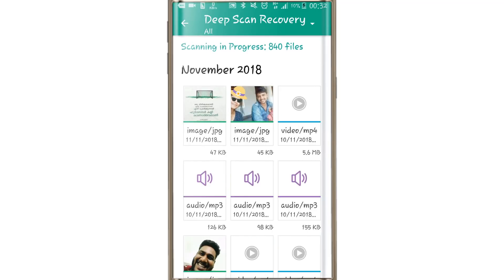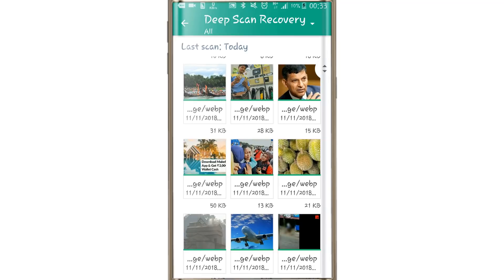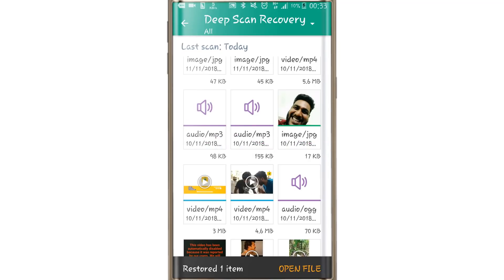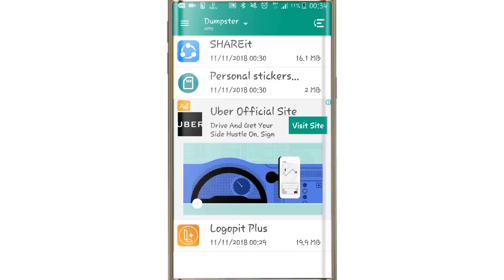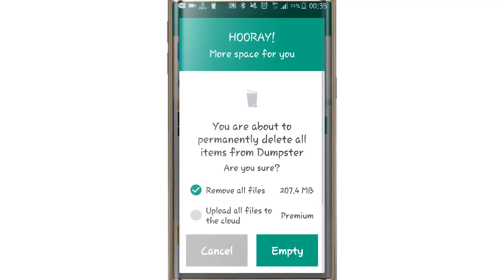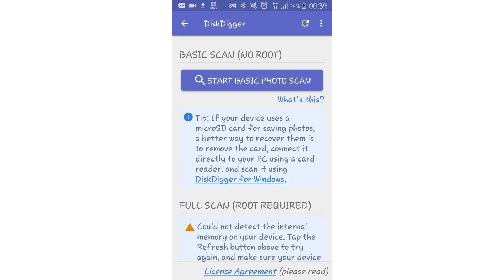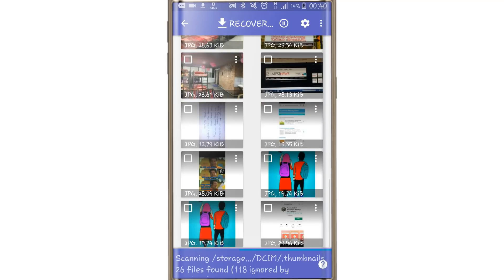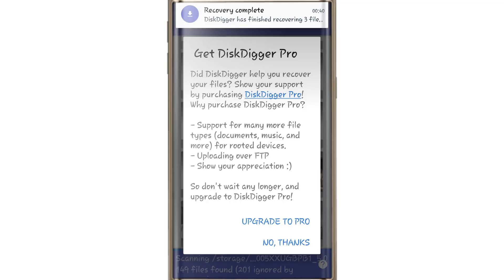How to Recover Deleted Photo / Files from Android 2018